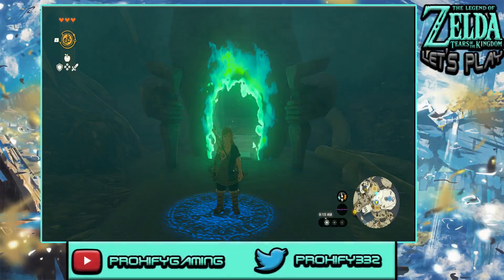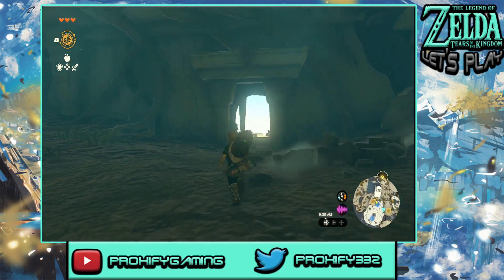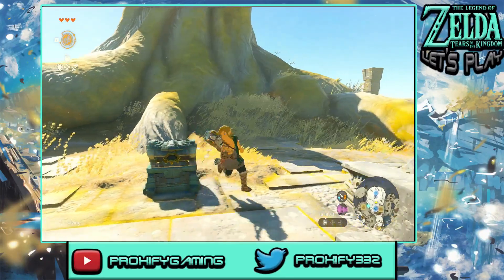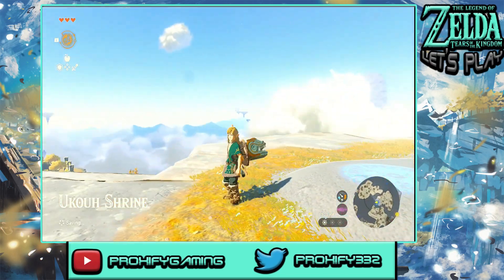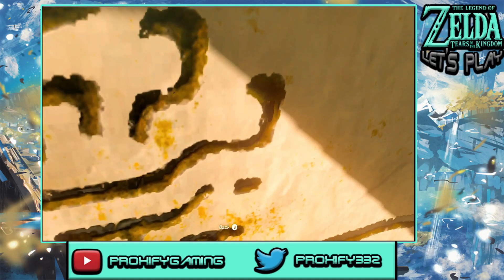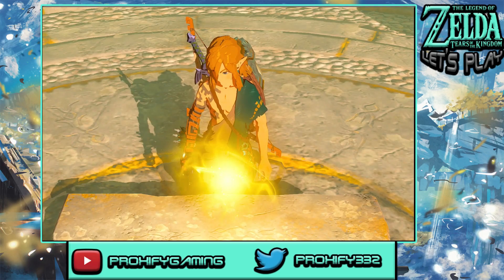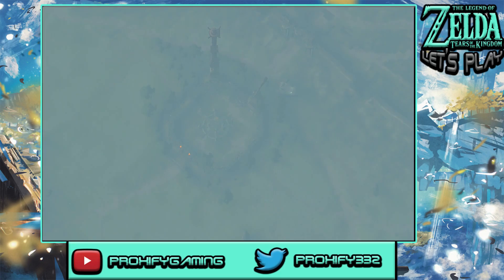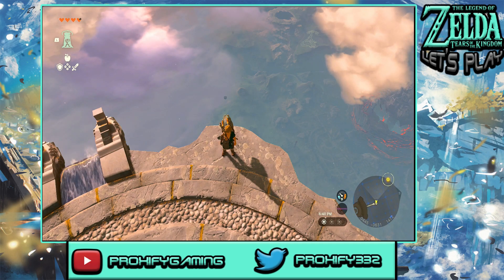Gift From The Goddess!! | Tears Of The Kingdom Episode 9 | w/Proxify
Today Prox Gaming Crew in Tears Of The Kingdom. We return back to Temple Of Time, and getting an extra heart container. Lastly, meeting the White Dragon. 🙂👍